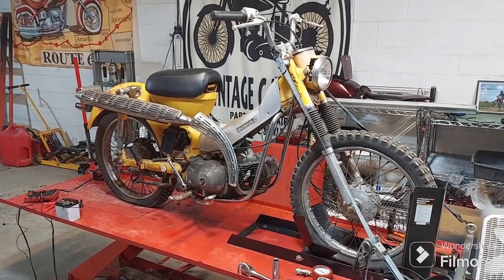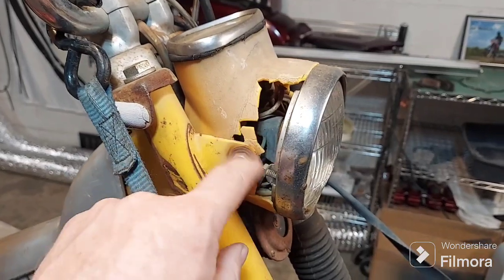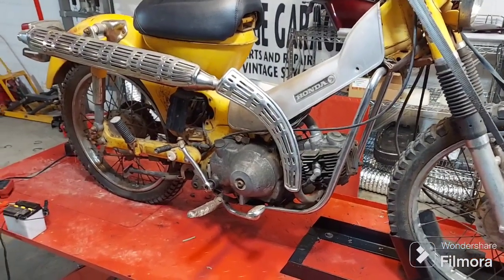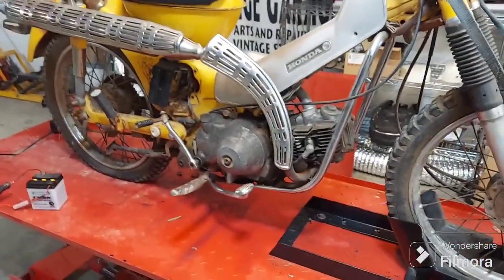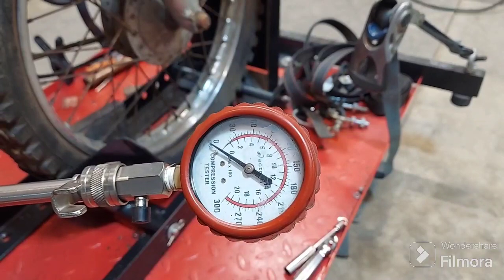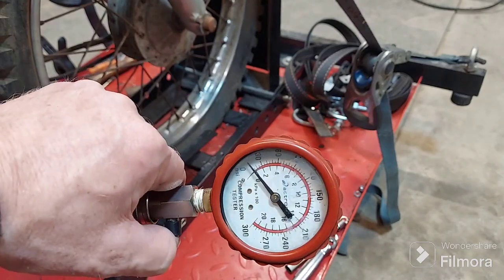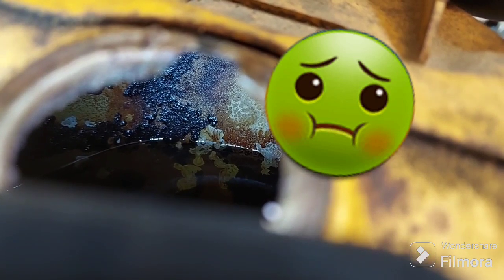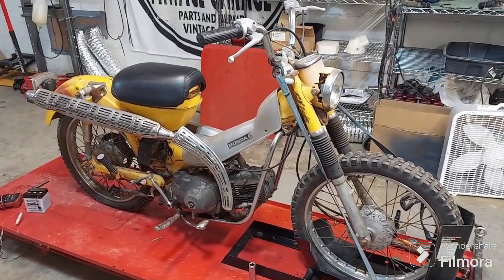1969 Honda CT90 Trail 90 Diagnostics and Walk Around